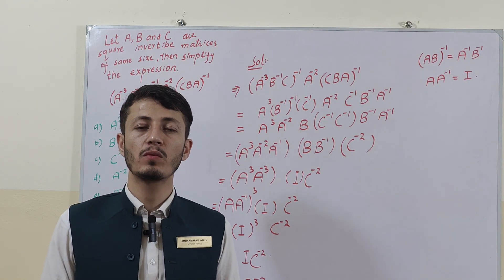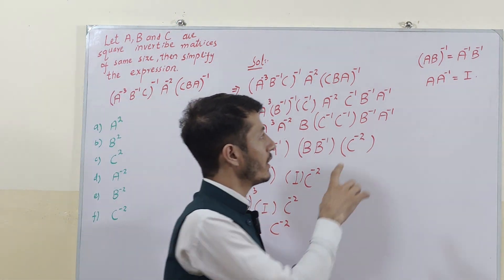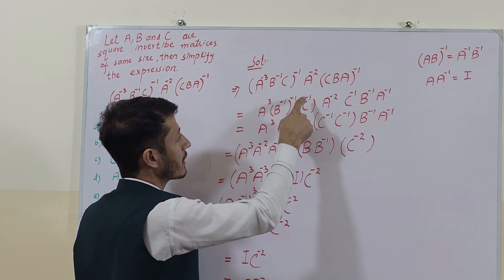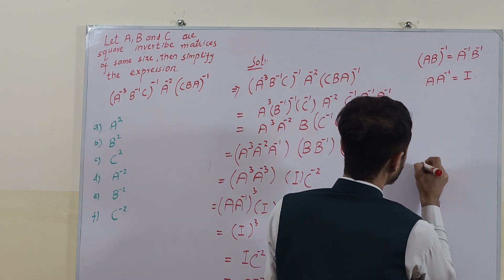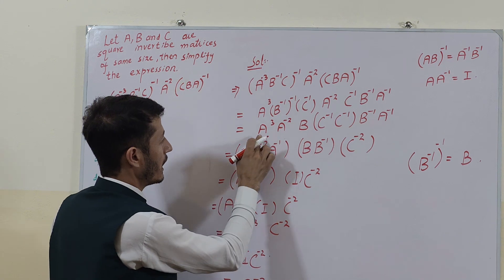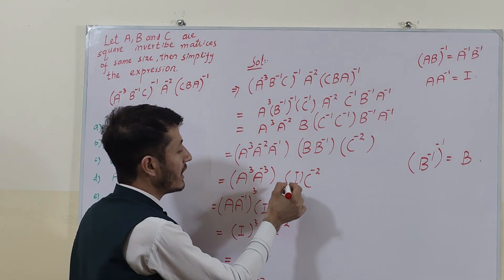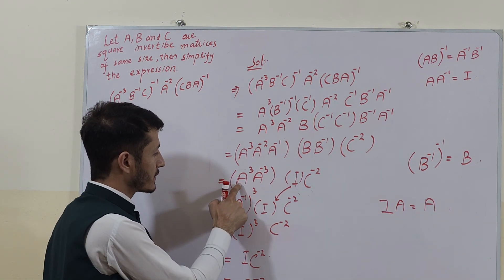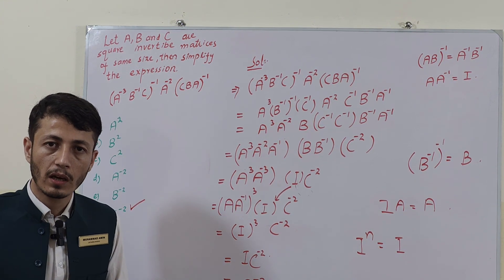skoltech scholarship test questions.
skoltech shortsviral scholarships test_preparation integration_formula sample_paper_solution gammadistribution derivatives maths integrationformula skoltech_scholarship_test_preparation skoltech_scholarship_complete_questions_and answers.
scholtech scholarship complete questions and answers.